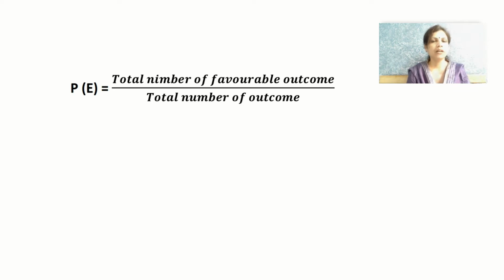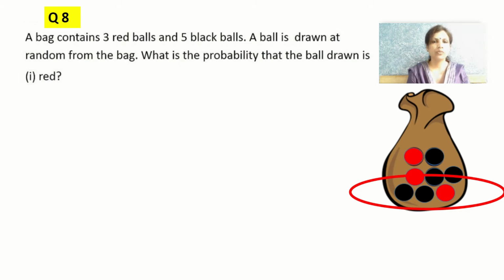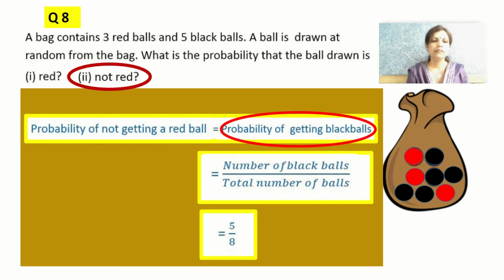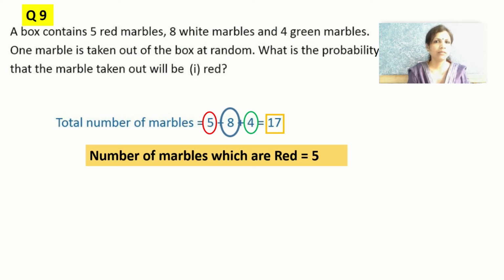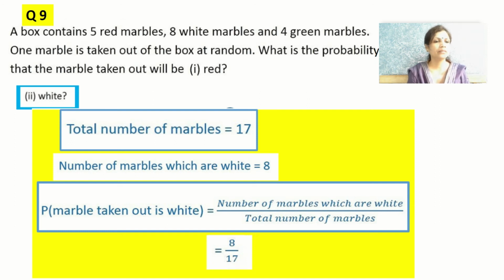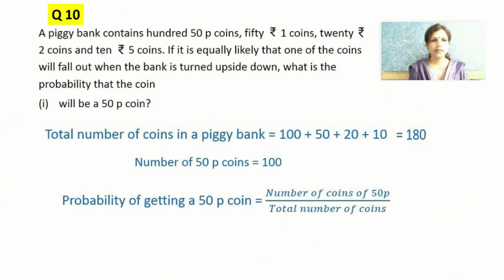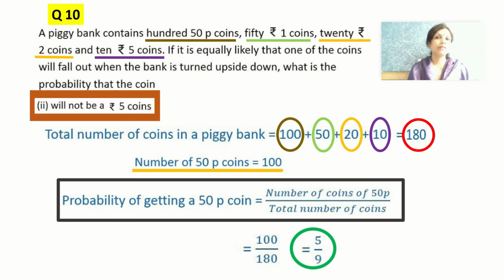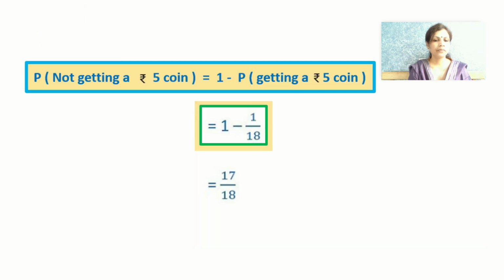Class_10_mathematics_chapter_15_Probability_part_4_19_August_2020